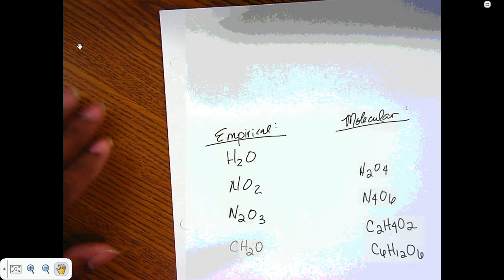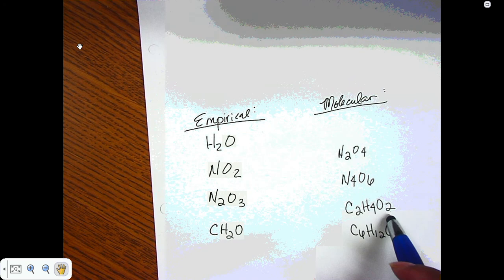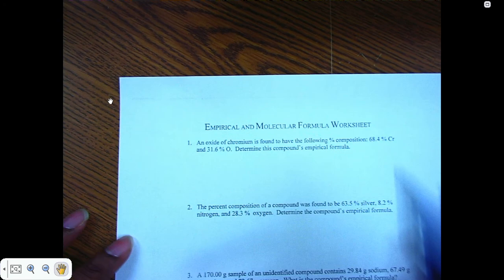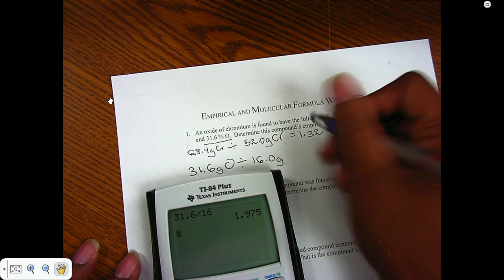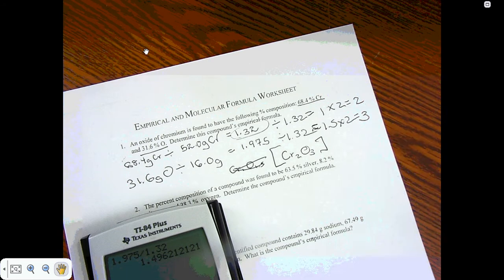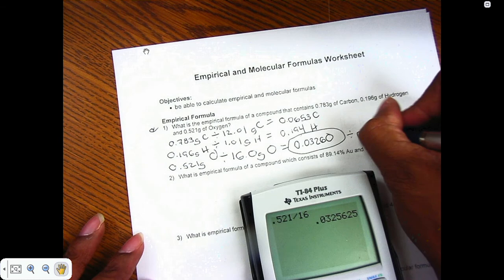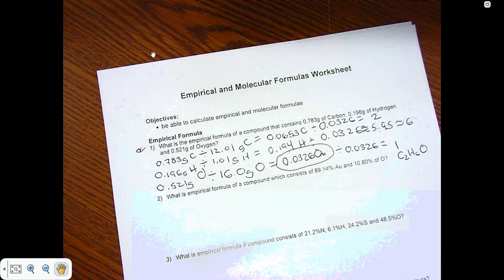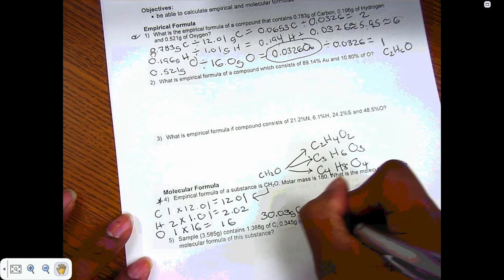Empirical Formula and Molecular Formula